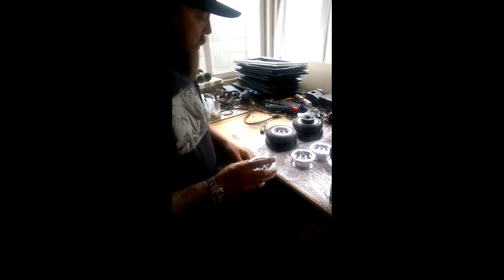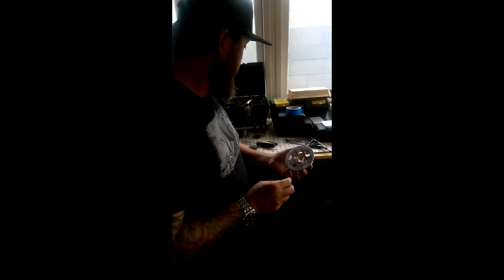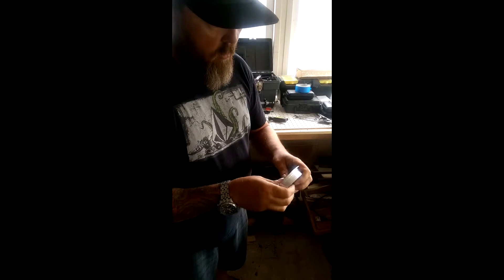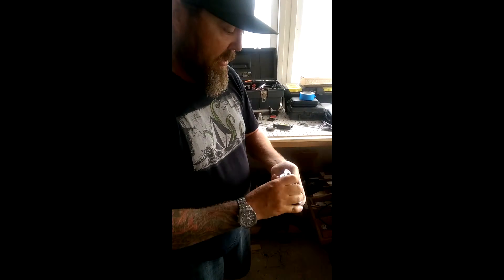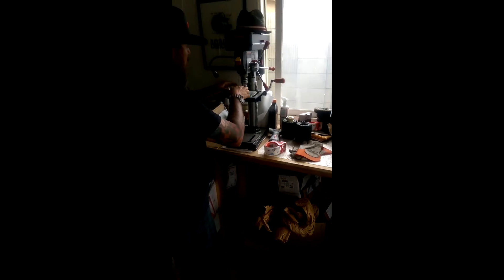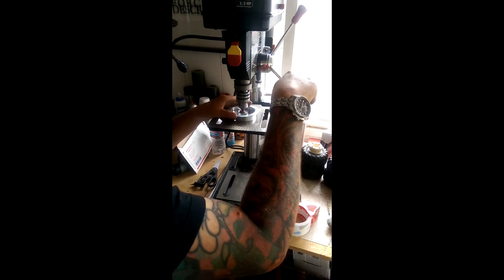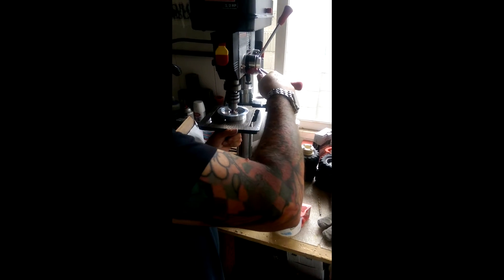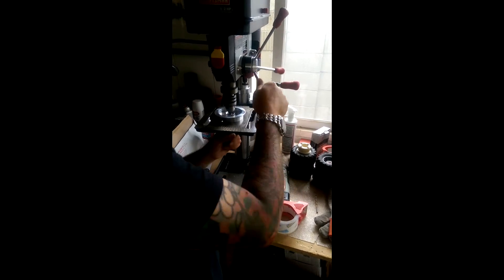bearing press tutorial 2